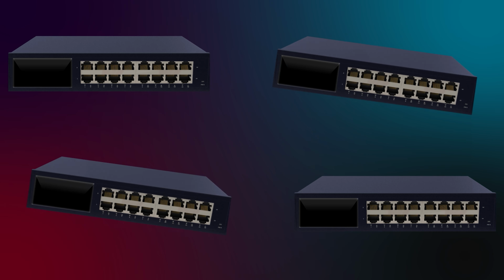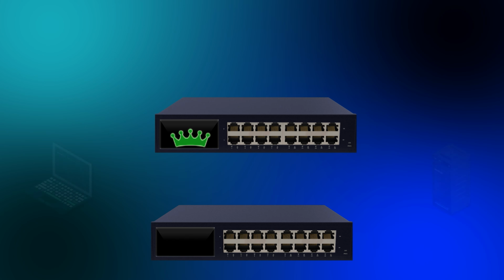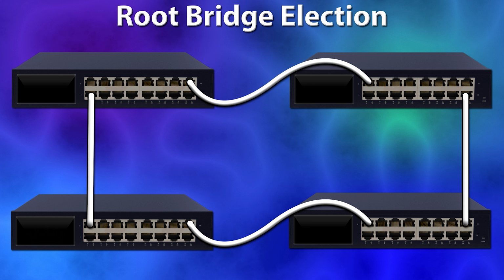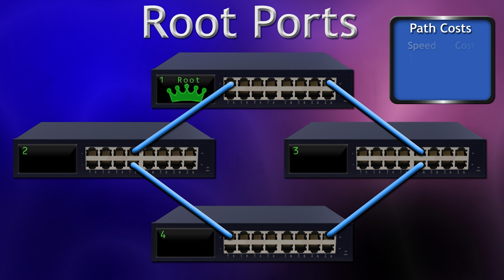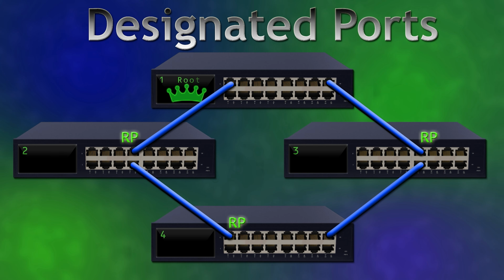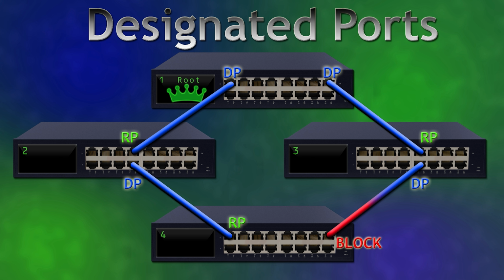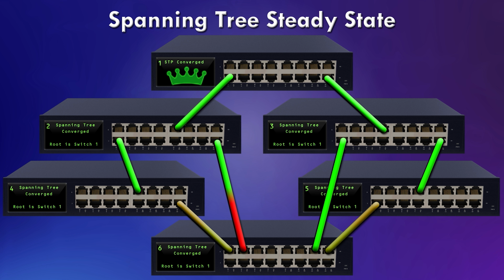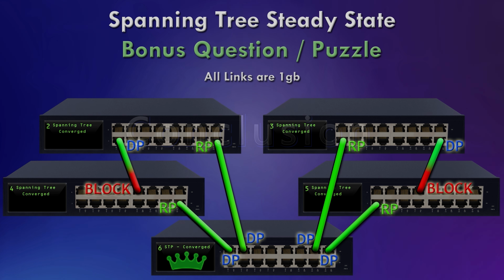STP Full Walkthrough: Root Bridges, Ports & BPDUs Decoded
Master Spanning Tree Protocol (802.1D) in this full walkthrough. Learn how Root Bridges, Root Ports, Designated Ports, and BPDUs all work together to prevent loops.

This isn’t a boring classroom lecture — it’s a clear, step-by-step guide with visuals you’ll actually remember.

00:00 Intro
0:45 What is STP (overview)
1:54 BPDUS
3:37 Root Bridge Election
5:14 Root Ports
7:25 Designated Ports
9:47 Port States
10:56 STP in Action
12:59 Conclusion